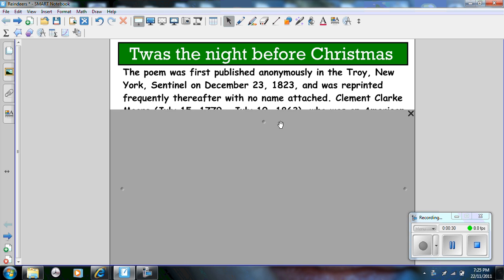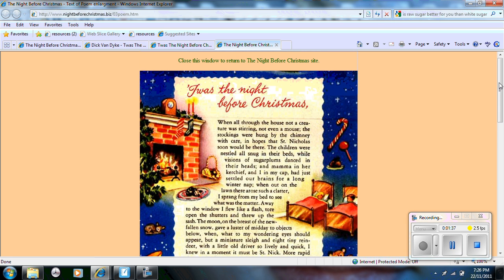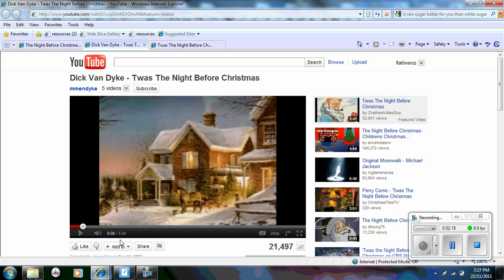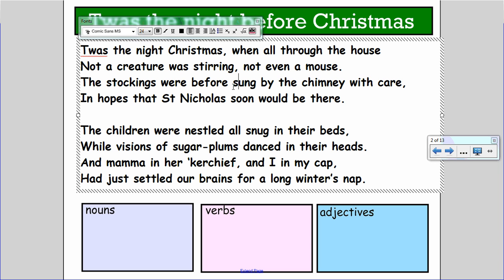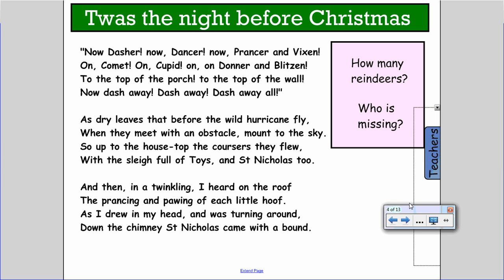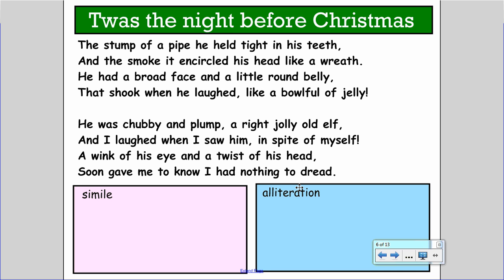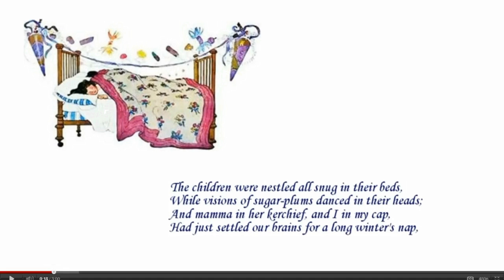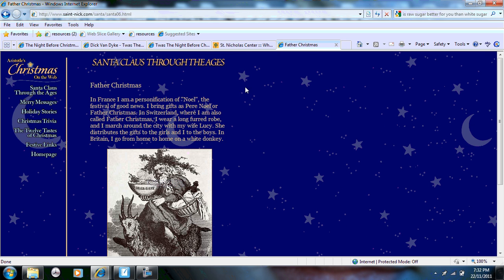Twas_the_night_before_Christmas_Notebook_ideas.wmv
For more video tutorials or to download the Notebook document associated with this video
This video explores elements of the poem and how you can explore elements of the text using SMART notebook software, YouTube and online links.